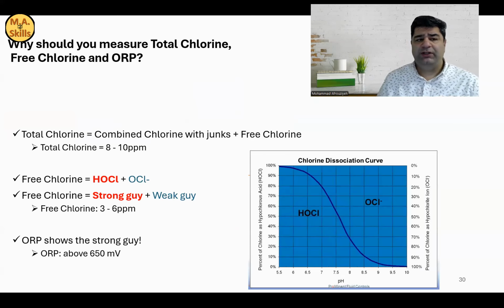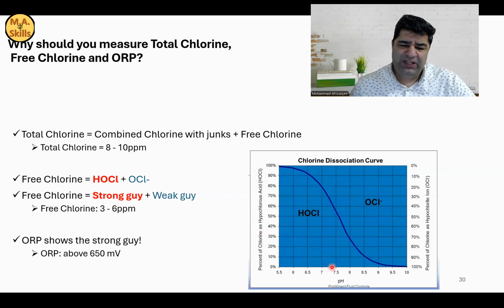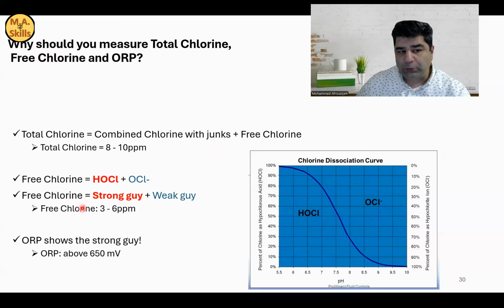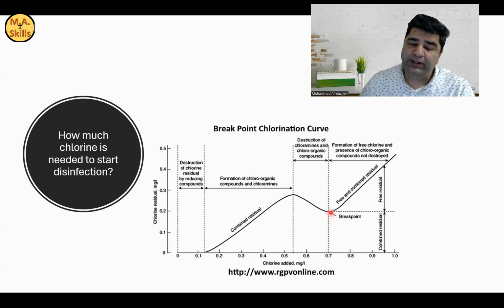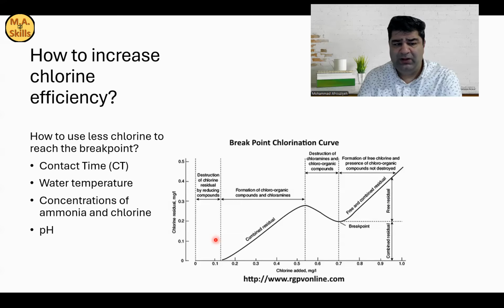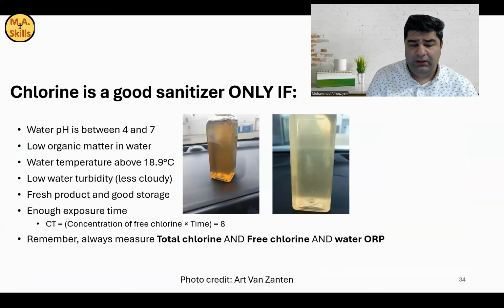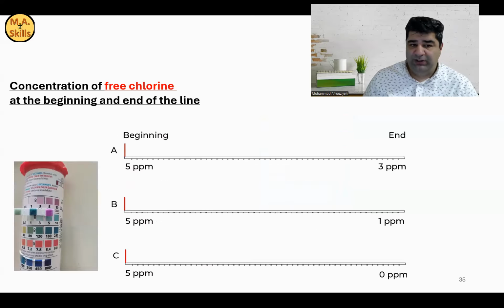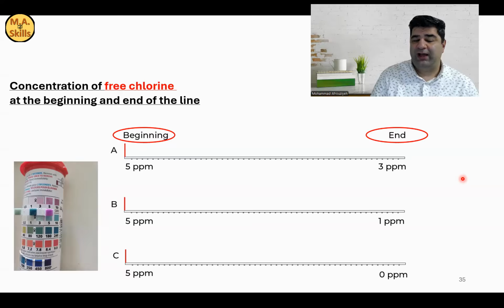Water chlorination tips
00:00 Why should we measure Total Chlorine, Free Chlorine, and Oxidation Reduction Potential
04:42 Breakpoint Chlorination Curve
07:40 How to increase chlorine efficiency
09:05 required contact time of chlorine with water
10:18 When is chlorine a good sanitizer?
12:58 Practice question about chlorination